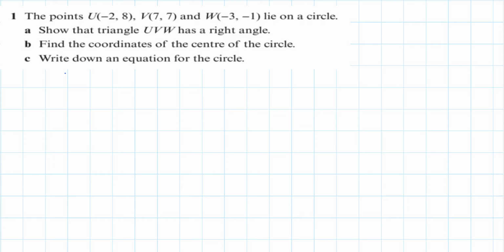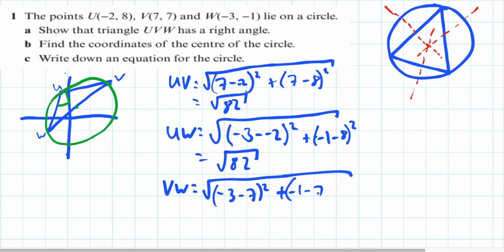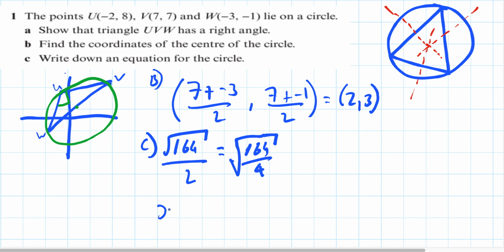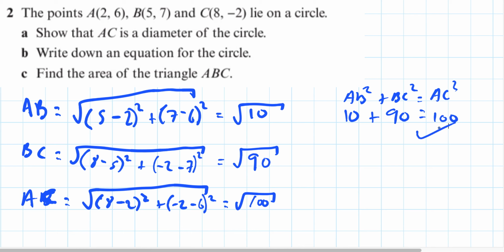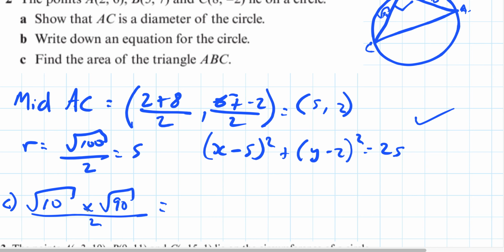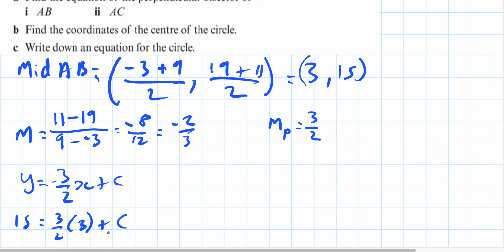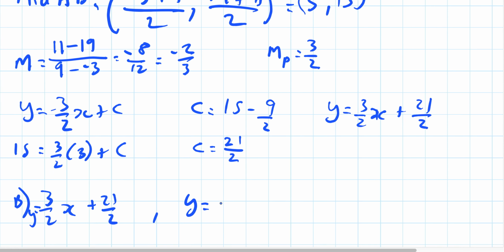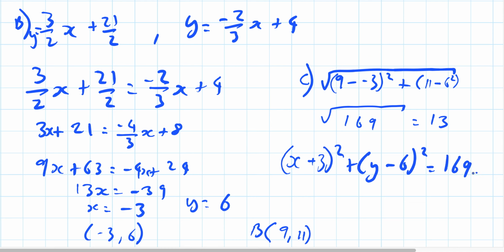AS Level: Chapter 6.5: Circle and Triangles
@KaizenLearningCentre Examples of solving problems involving circles and triangles for AS Level Mathematics.